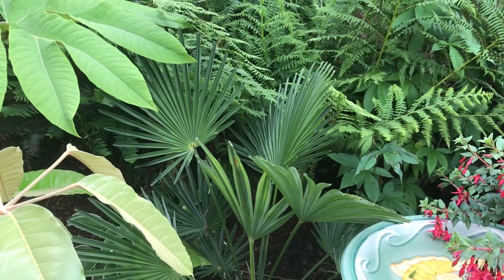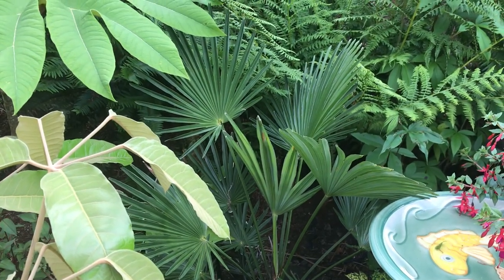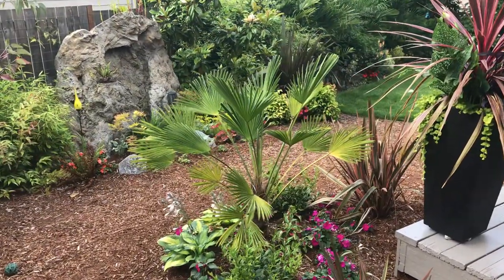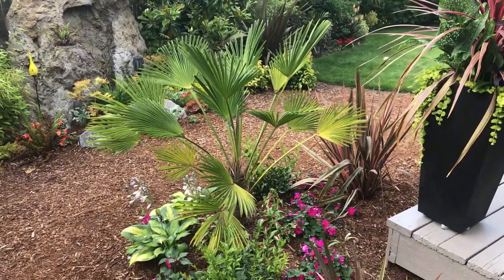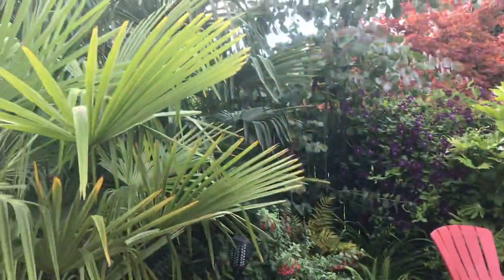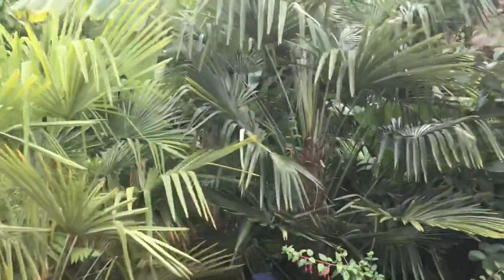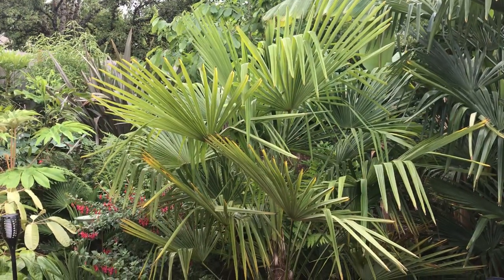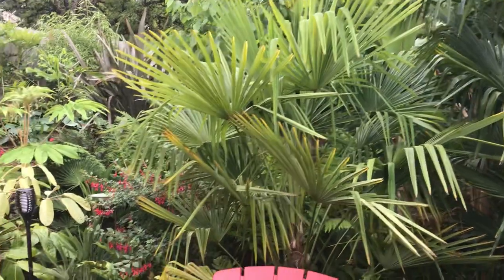Trachycarpus wagnerianus is a great architectural plant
Trachycarpus wagnerianus aka the waffle